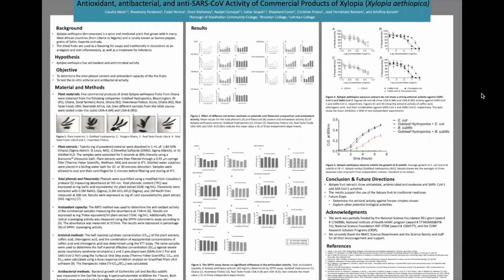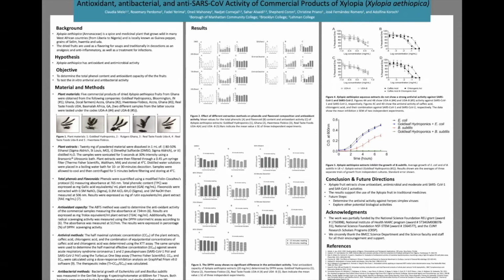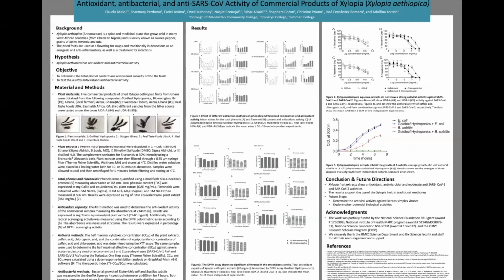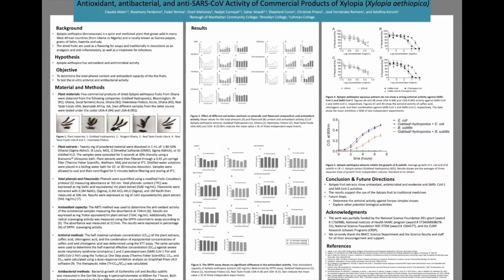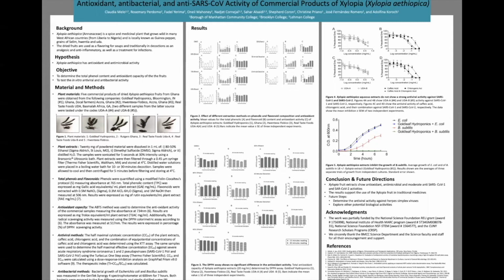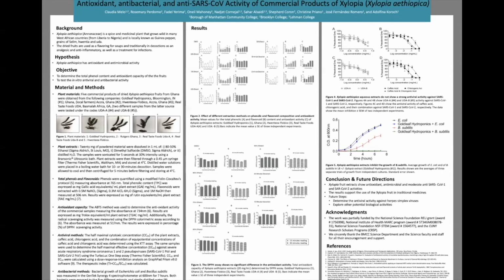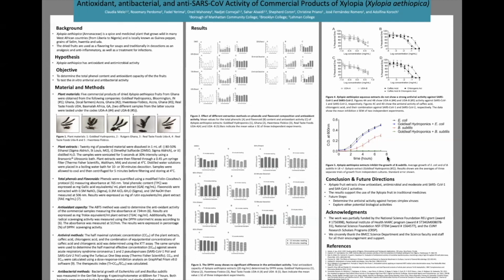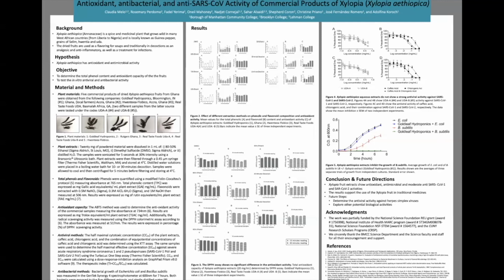Antioxidant, antibacterial, and anti-SARS-CoV Activity of Commercial Products of Xylopia aethiopica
Xylopia aethiopica (Annonaceae) is a spice and medicinal plant that grows wild in many West African countries (from Liberia to Nigeria) and is locally known as Guinea pepper, grains of Selim, hwentia and uda. The dried fruits are used as a flavoring for soups and traditionally in decoctions as an analgesic and anti‑inflammatory, as well as a treatment for infections. The medicinal properties of the fruits are associated with the presence of phenolics and essential oil constituents. We studied the total phenols, total flavonoids and antioxidant activity in different X. aethiopica extracts using spectrophotometry. We found variation in total phenolic and flavonoids and antioxidant capacity between different samples and different extraction solvents. Antibacterial activity against Escherichia coli and Bacillus subtilis were evaluated using a spectrophotometric assay and Kirby-Bauer test. Additionally, a pseudoviral cell-based assay was used to test the antiviral activity against severe acute respiratory syndrome coronaviruses (SARS-CoV-1 and SARS-CoV-2). High total phenolic and flavonoid content was correlated with high antioxidant capacity. Results of antibacterial tests indicated that one Xylopia extract potentially has strong antibacterial activity against gram‑positive bacteria B. subtilis. The pseudoviral assay showed moderate antiviral activity against SARS-CoV-1 and SARS-CoV-2.

Reference
Melo, Claudia; Rosemary Perdomo; Fadel Yerima; Oneil Mahoney; Nadjet Cornejal; Sahar Alsaidi; Shepherd
Coron; Thierry Bonnaire; Shimin Zhang; Thomas M. Zydowsky; Christine Priano; José A. Fernández Romero; H. Rodolfo Juliani; and Adolfina Koroch. 2021. "Antioxidant, antibacterial, and anti-SARS-CoV Activity of Commercial Products of Xylopia (Xylopia aethiopica)." Journal of Medicinally Active Plants 10, (1):11-23.